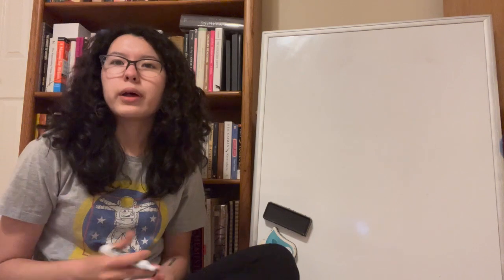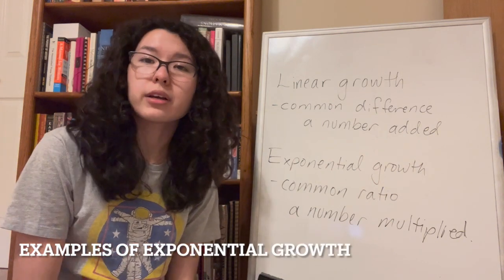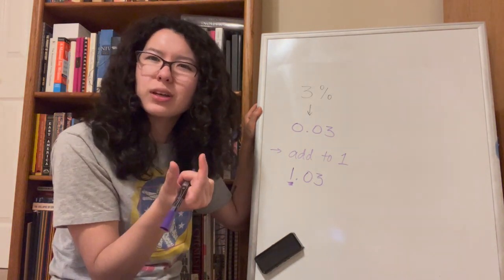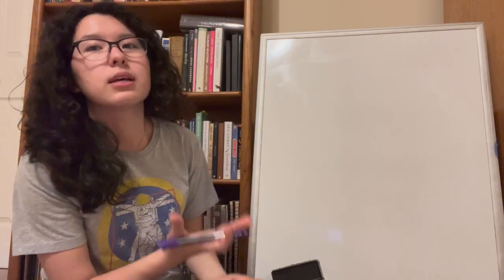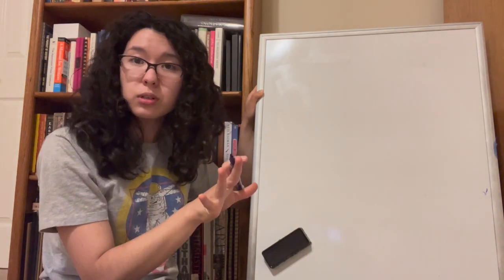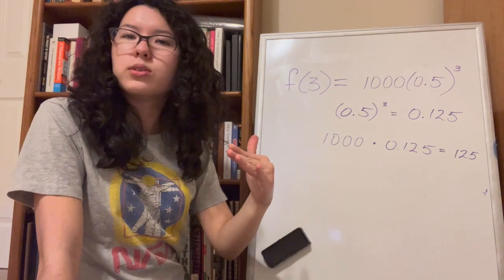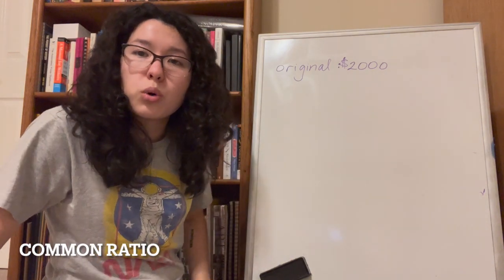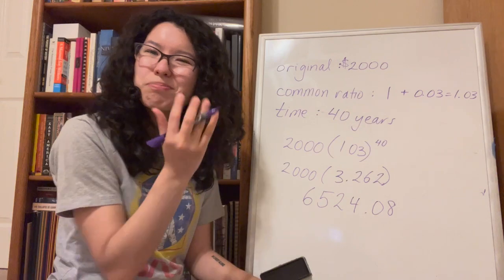Exponential Functions Review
Review of Unit 10: Exponential Functions